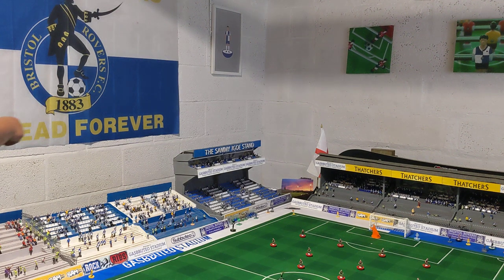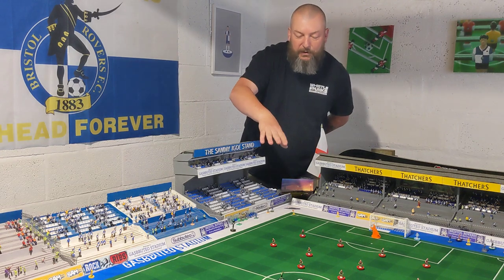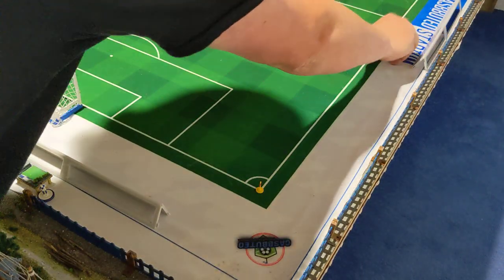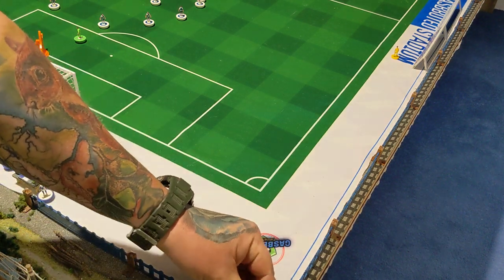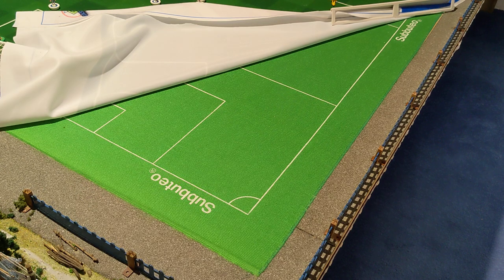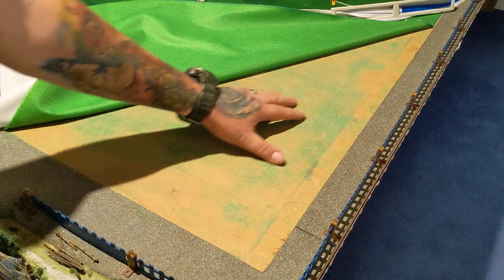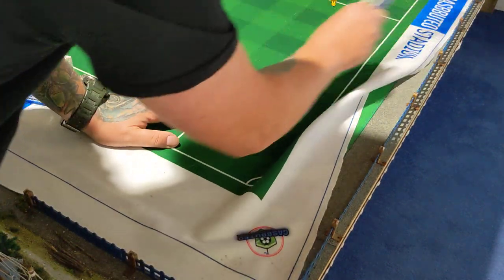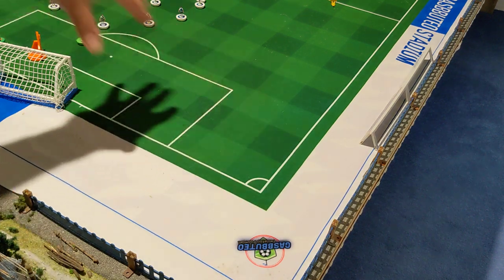295 - Laying a Subbuteo Pitch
Rich Creed dropped me an email asking about pitches. This is how I lay mine. The original video is 016.

UTG 🤟